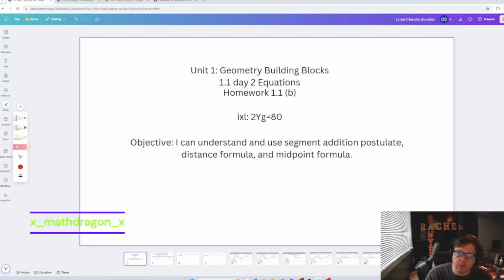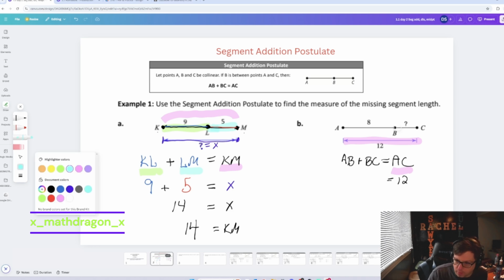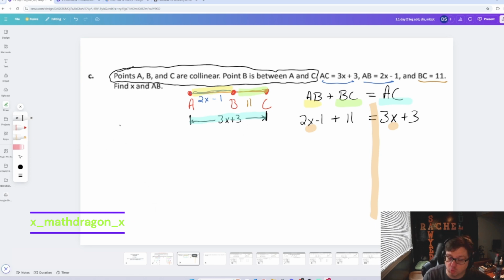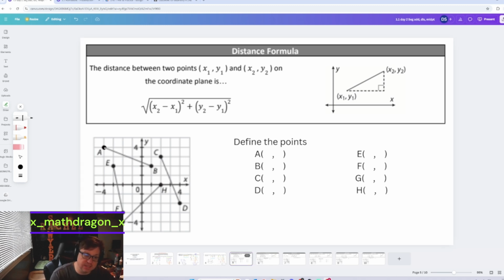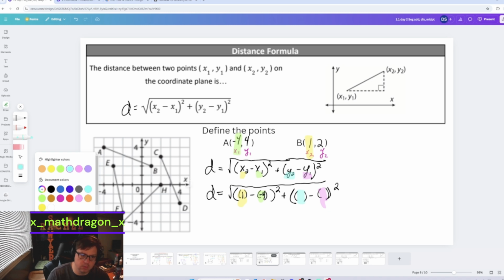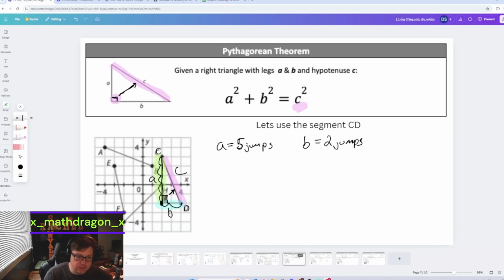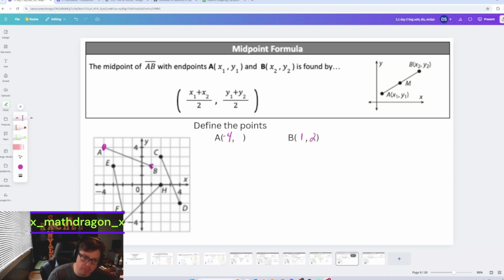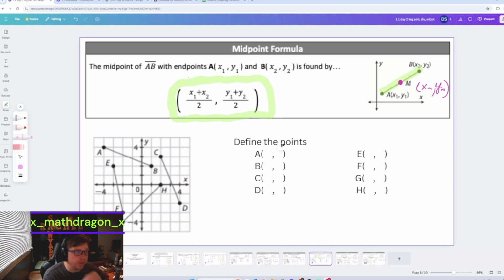1.1(b) Seg Add Post, Distance, and Midpoint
Distance Formula
Midpoint Formula